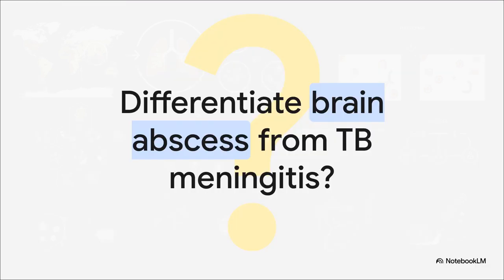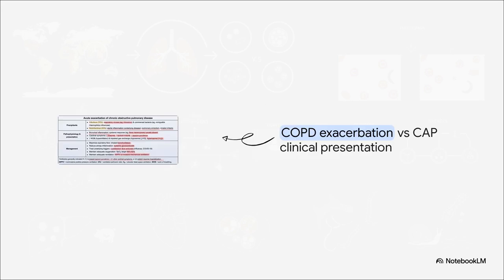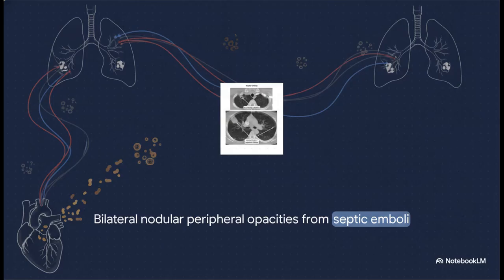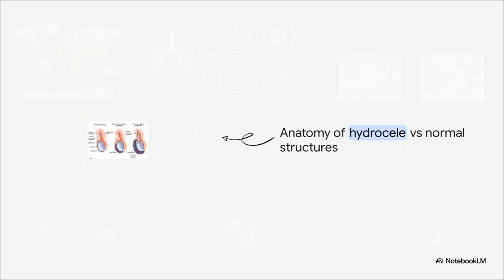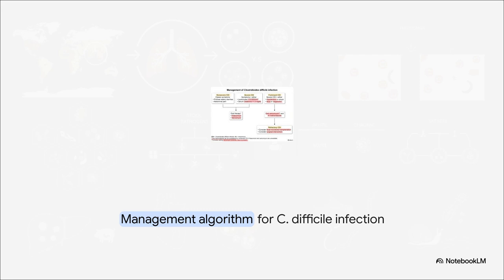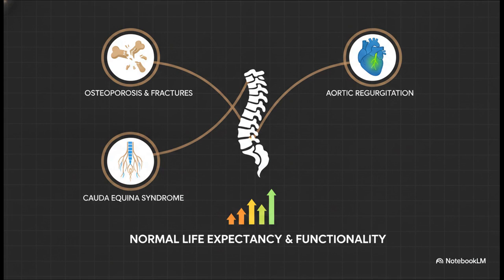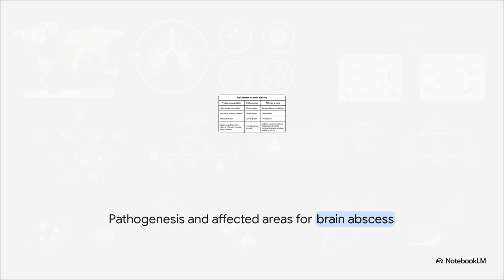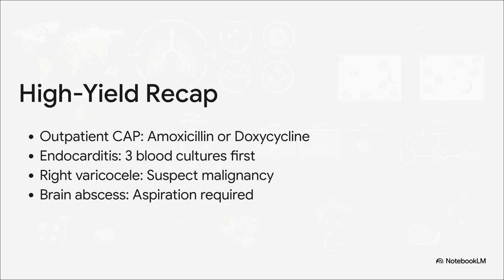High Yield USMLE Rounds